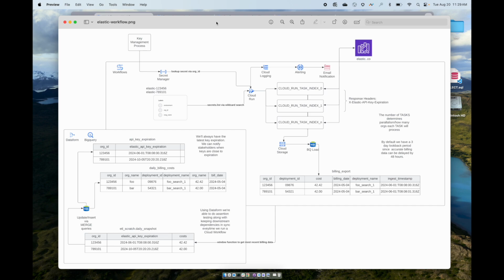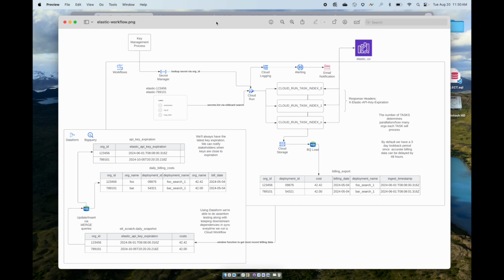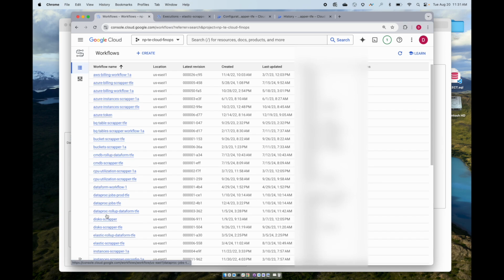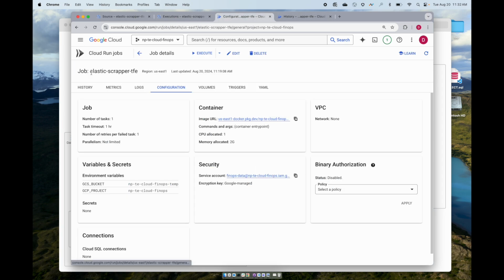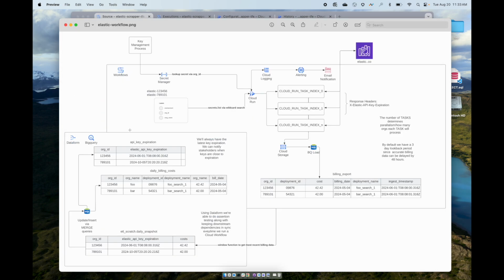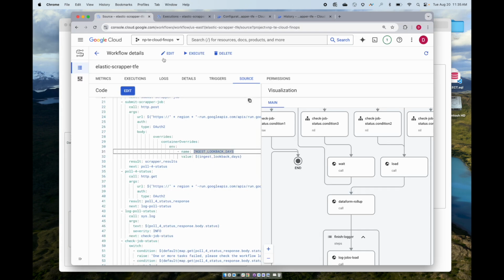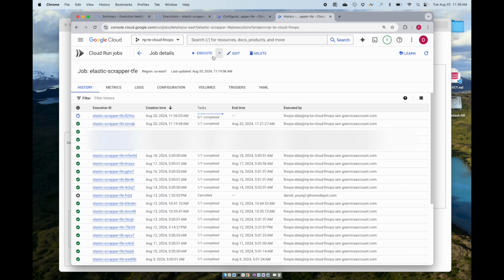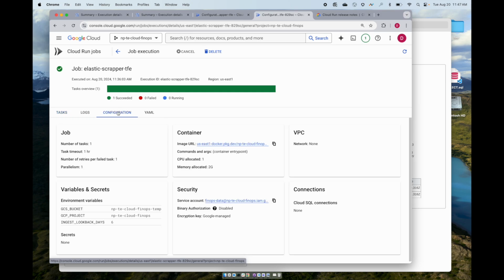Container overrides with Google Cloud Run Jobs/Workflows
In this video I demonstrate how to use container overrides with Cloud Workflows and Cloud Run Jobs.

Google Cloud Run Jobs is a fully managed service on Google Cloud that enables the execution of containerized batch jobs without the need to manage infrastructure. Unlike Cloud Run services, which handle HTTP-based requests, Cloud Run Jobs are designed for workloads that run to completion, such as data processing, report generation, or database migrations. These jobs can be scheduled, triggered manually, or invoked by events, and they benefit from Cloud Run's auto-scaling capabilities, ensuring efficient resource usage while maintaining cost-effectiveness. An additional advantage is the ability to use container overrides, which allows users to modify container command arguments or environment variables at runtime, providing flexibility to adapt the same container image for different tasks without rebuilding or redeploying it. This enhances efficiency and reduces operational overhead by simplifying job customization.